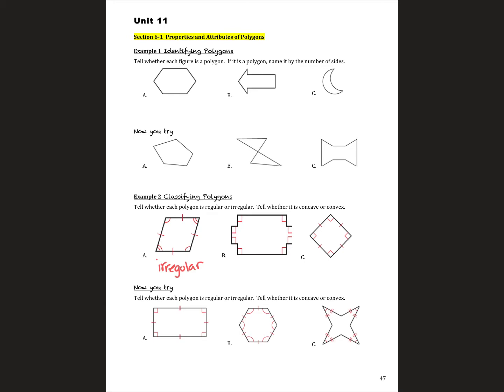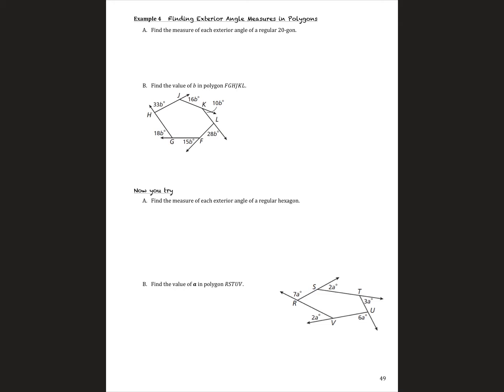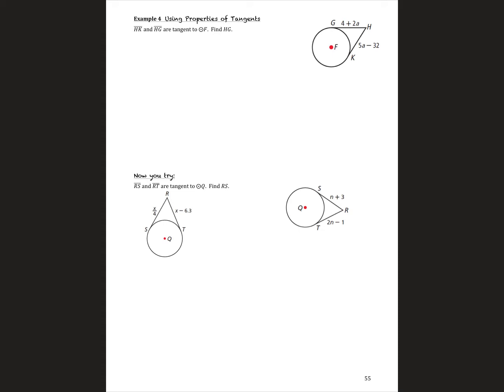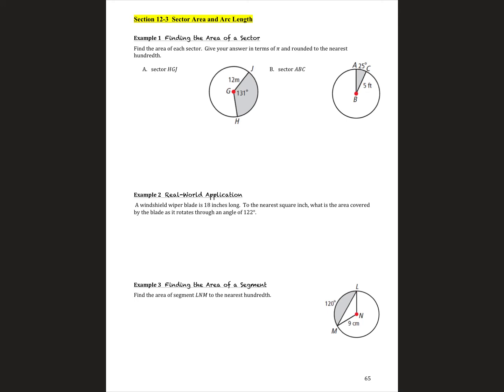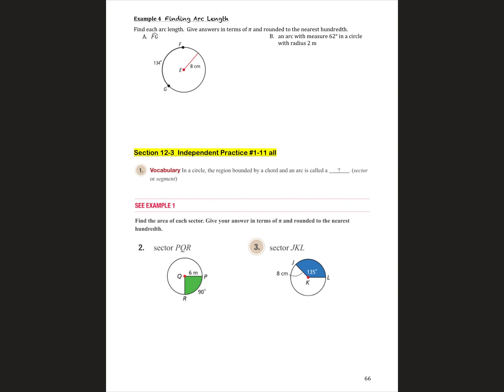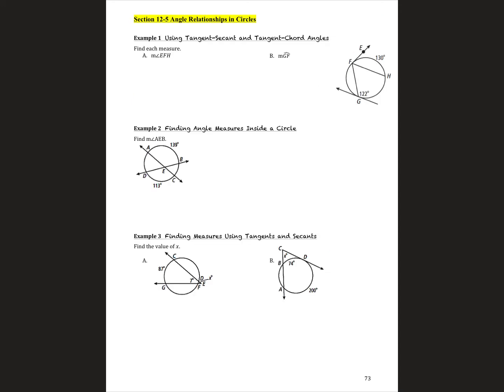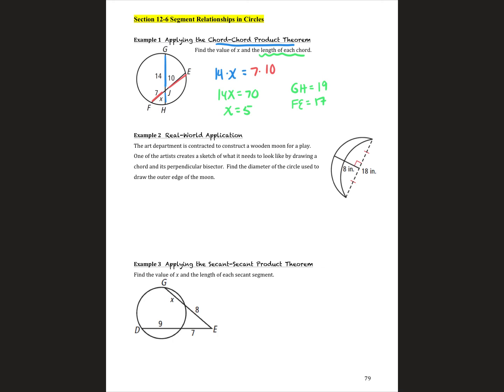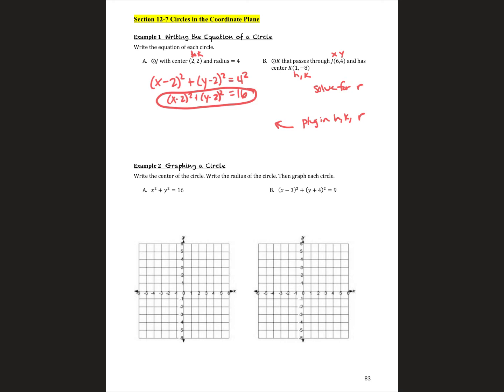Blackboard 13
00:00 Slide 1
01:17 Slide 2
02:38 Slide 3
03:17 Slide 4
03:22 Slide 5
03:27 Slide 6
03:32 Slide 7
03:37 Slide 8
05:25 Slide 9
05:39 Slide 10
05:44 Slide 11
05:49 Slide 12
05:54 Slide 13
06:36 Slide 14
06:56 Slide 15
08:05 Slide 16
08:10 Slide 17
08:15 Slide 18
08:20 Slide 19
10:45 Slide 20
11:08 Slide 21
11:13 Slide 22
11:18 Slide 23
11:23 Slide 24
12:41 Slide 25
12:46 Slide 26
12:51 Slide 27
14:18 Slide 28
14:23 Slide 29
14:28 Slide 30
14:33 Slide 31
14:38 Slide 32
14:43 Slide 33
16:20 Slide 34
16:52 Slide 35
16:57 Slide 36
17:02 Slide 37
18:28 Slide 38
18:33 Slide 39